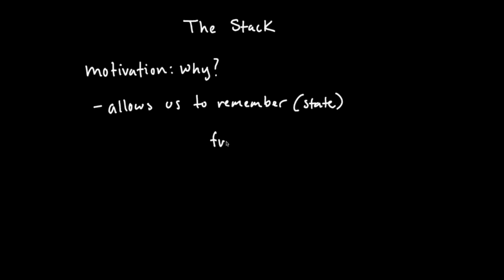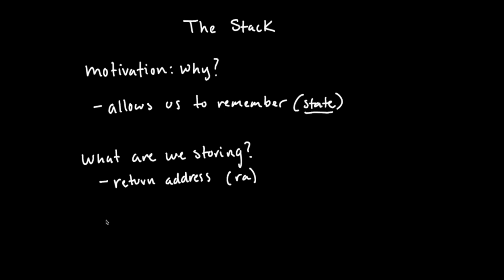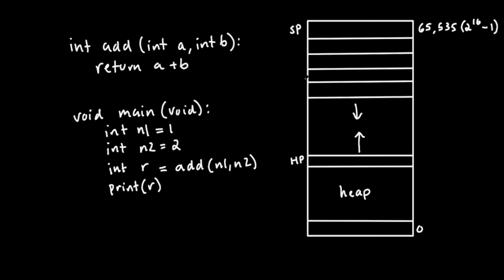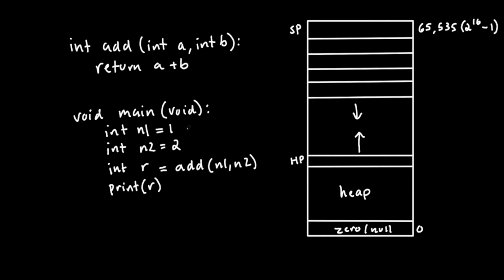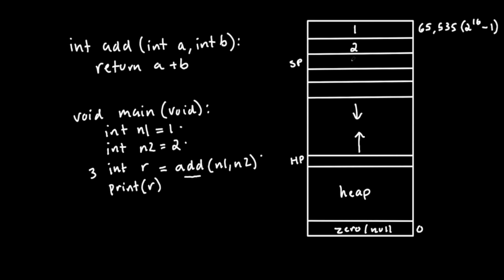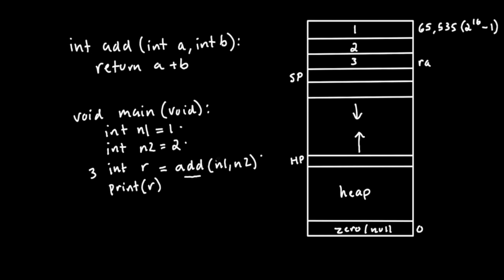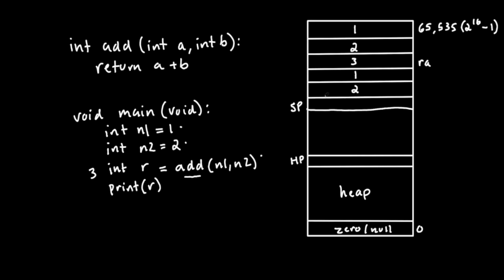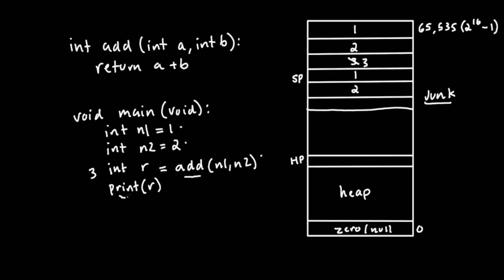RISC-V Introduction to Stack & SP - Part I - The Motivation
This video introduces the concepts and ideas necessary to utilize the stack in most programs. This first part video introduces the motivation as to why we would want to use the stack in the first place, what we store on the stack, and finally, we walk through a small program and what execution would look like in a typical memory layout.